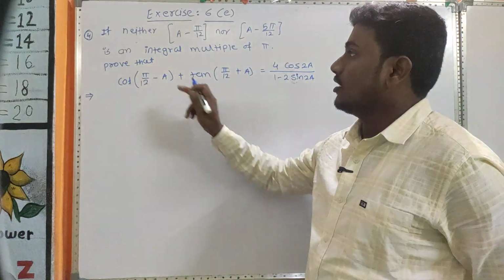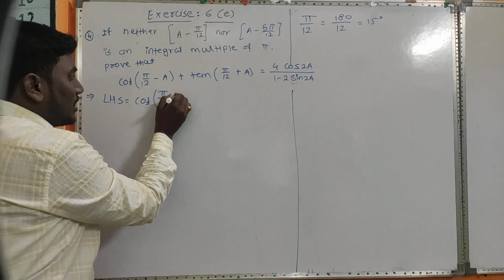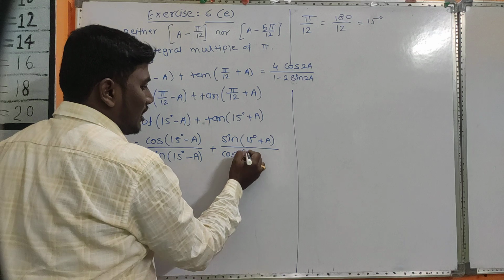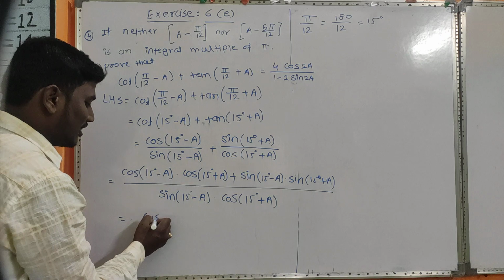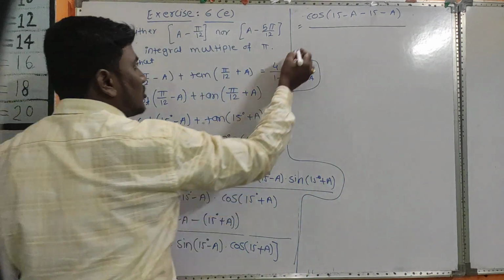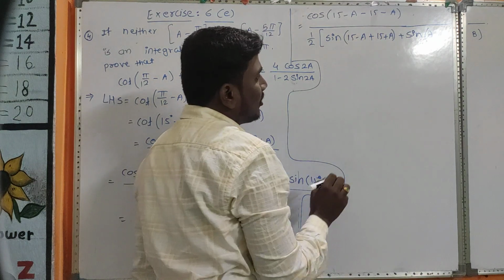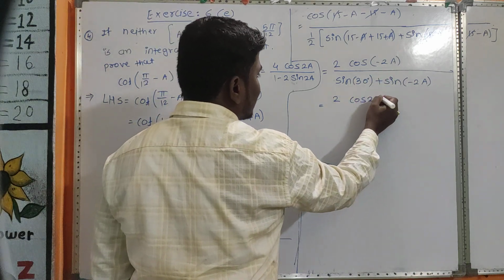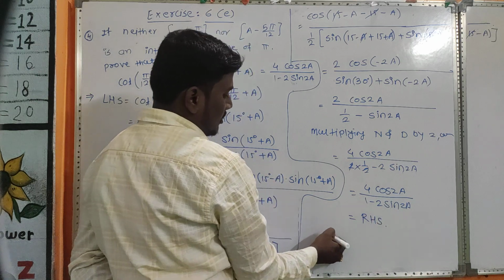💯Inter 1st year Maths 1a Trigonometry- Exercise 6(e)- II-Roman ,problem- 4...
⚡📐📏📈intermediate first year maths 1A exercise 6(e),trigonometric Ratios up to transformations.

About : Today we have seen💯 Exercise 6(e)...  Q.II-4.Inter I-year Maths1A Trigonometric Ratios upto transformations|| .🥰

prof. Shrikant S. Mandawad
M.Sc Mathematics,B.Ed.